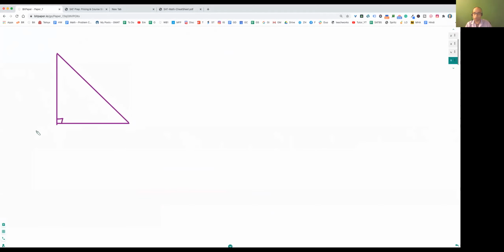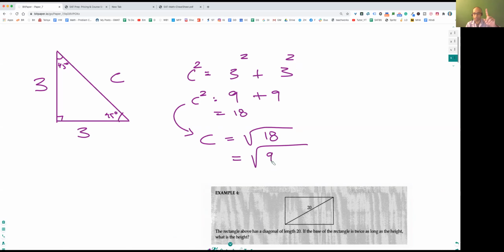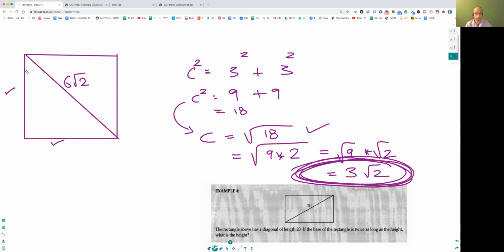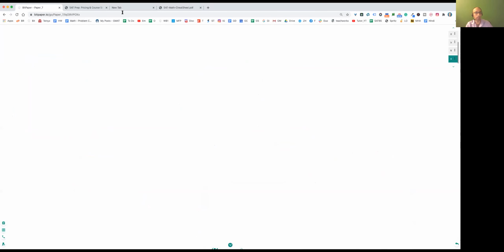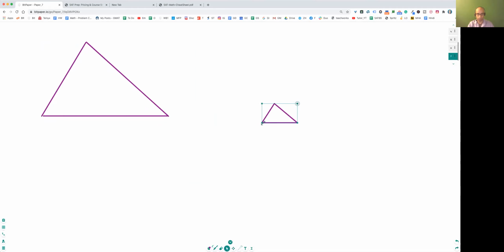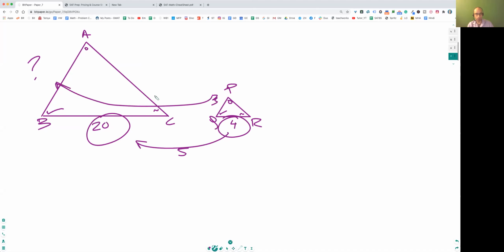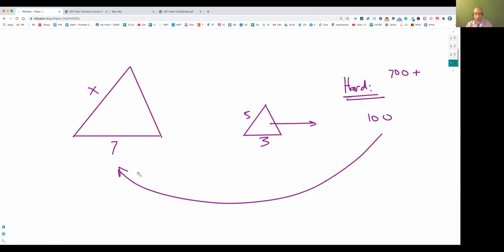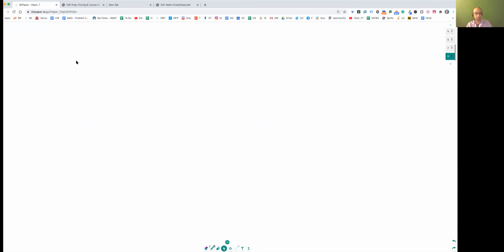SAT Geometry Angles & Triangles Part 4 of 5